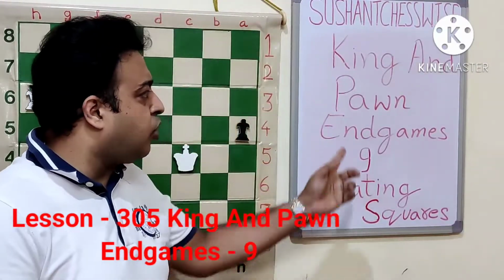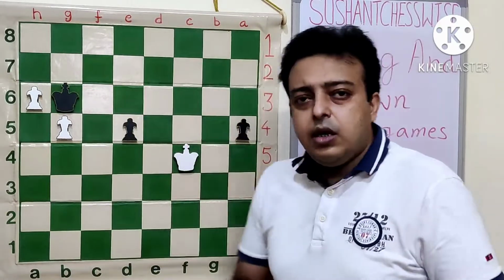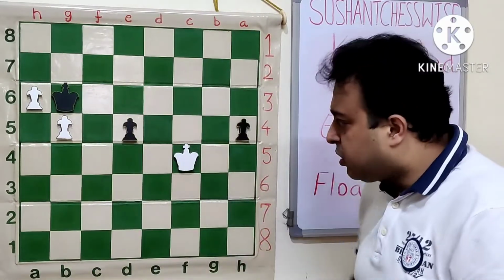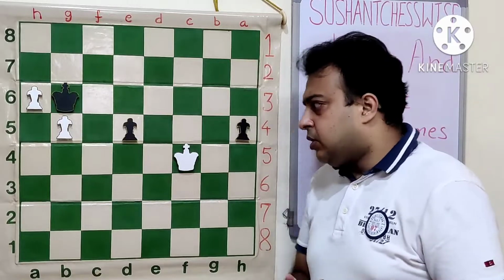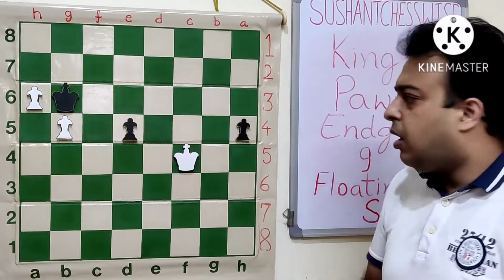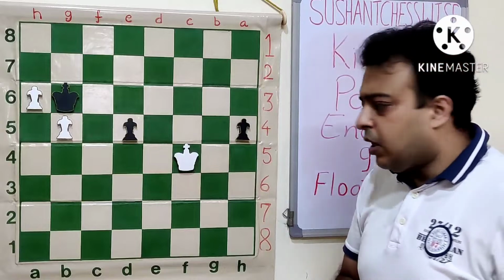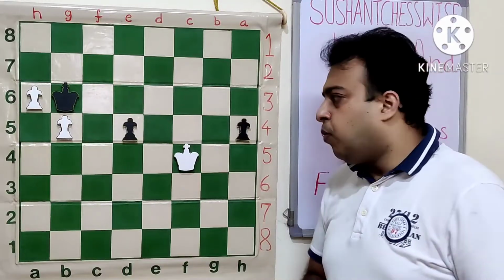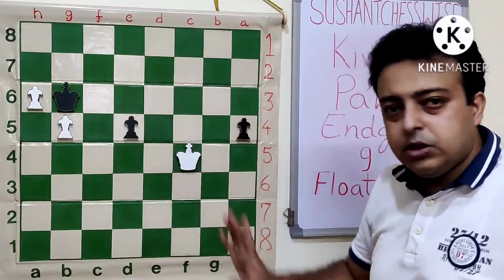Lesson - 305 King And Pawn Endgames - 9 . The Floating Squares !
King And Pawn Endgames - 9 .

The Floating Squares !

Hello Friends ,

lessons.

Thanks